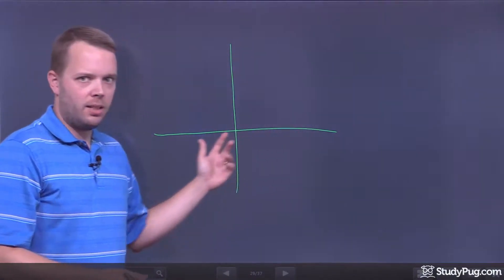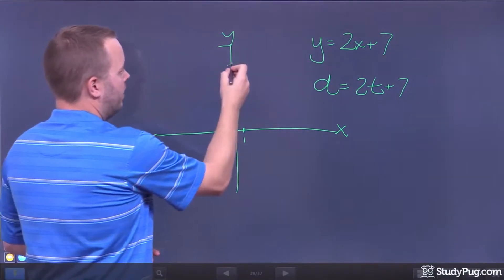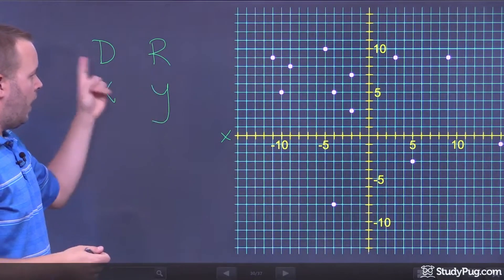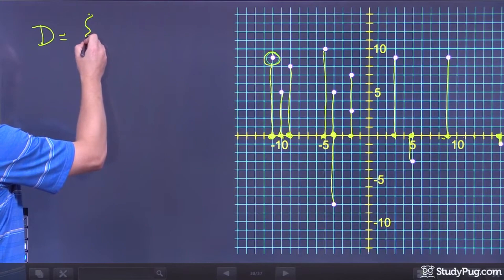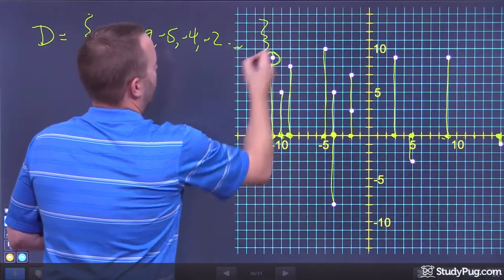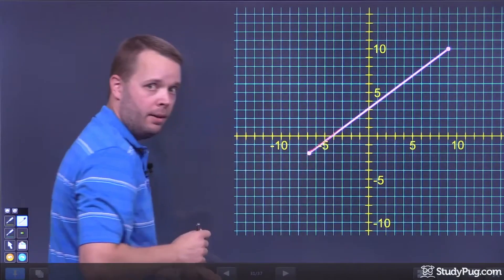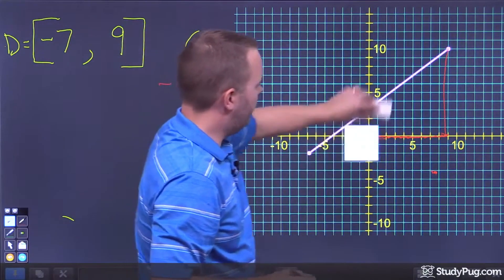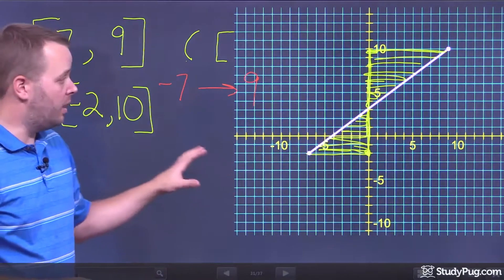ʕ•ᴥ•ʔ What is Domain and Range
In algebra, when we deal with points on a graph, you may be asked to find its domain and range. Let's learn what each of these mean.

The domain has to do with the values of x in your function. The domain tells us all the possible values of x (the independent variable) that will output real y-values. Two things to note is that in the function you're looking at, the denominator of a fraction can never be 0 and that if your function has a square root, it must be positive (for now).

When you're looking at range, you're now looking at the values of y. The range is all the possible resulting variables of the dependent variable (which is usually y in a function) after substituting in the domain, which we've learned is all the possible values of x.